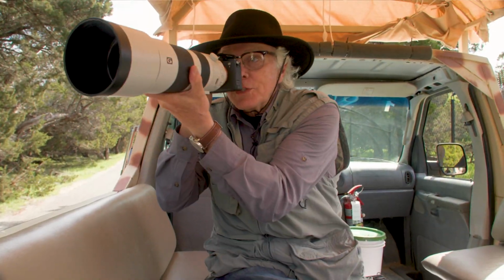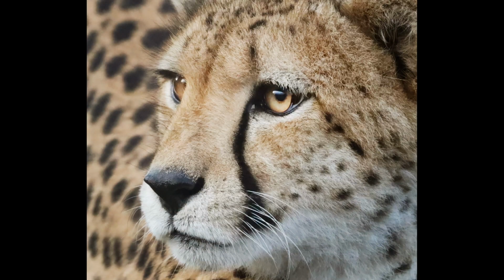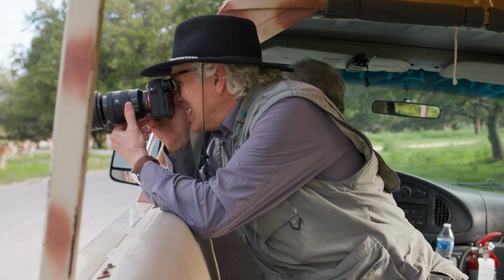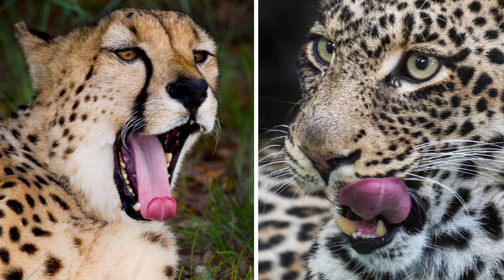Safari Photography in a Wildlife Park with Rick Sammon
Grab your favorite sun hat and get ready to head out on safari! Join Rick Sammon at Fossil Rim Wildlife Center for an up close and personal game drive where you’ll learn what gear to bring, tips for composition, the importance of learning about your subjects, how to prepare for a drive through a game park, and some of Rick’s favorite Photoshop enhancements to make your photos look their best. Rick encounters a host of wildlife typically found in Africa and shares important and easy-to-remember techniques to help you get the most out of your experience. Link to class